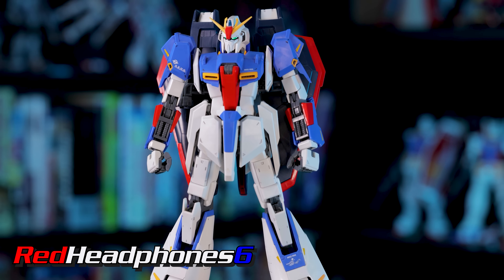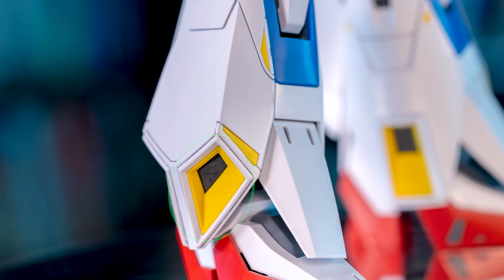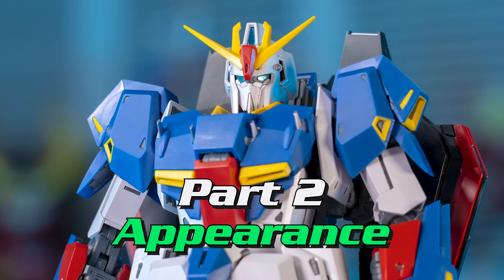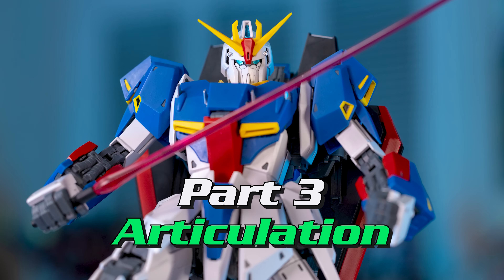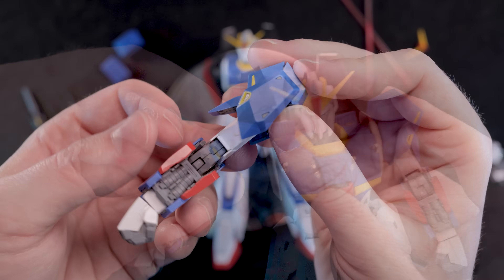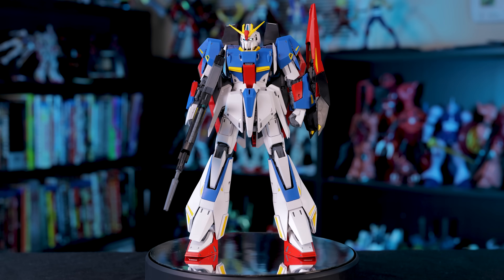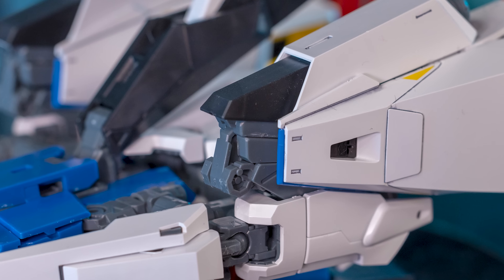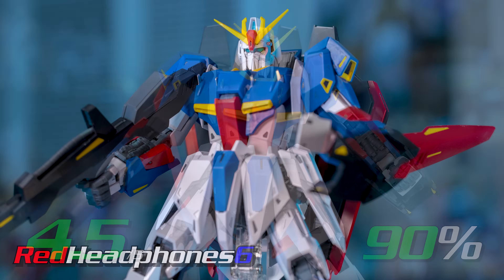MG Zeta Gundam Ver KA - The NEW BEST Zeta (4K)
Yo~ Here’s a back to basic Master Grade Gundam review! The original MG Zeta Gundam ver 2.0 review was a major step up from the previous reviews, so I kind of want this Zeta Gundam ver KA to be a similar improvement.

Intro: 00:00
Skip Intro: 0:36
Build: 1:05
Appearance: 5:53
Articulation: 8:51
Gimmicks: 14:01
Transformation: 16:30
Final: 18:38

- Production notes for future me to laugh at –

- Over the last 2 years or so, I’ve really wanted to make something different. Lots of one off videos, most of which will not be uploaded. However, it’s been long enough that I think I need to return to my roots and just make a classic Master Grade Gundam review.

- This ‘production’ was the most scatterbrained I’ve ever been. I know I said that with the last video (G Gundam Hyper Mode), but this was a whole other level of lacking structure

- For context, the best way I’ve found to make a video is in the following order: Build kit / take notes - write script - make shot list based on script - get footage - update script with new finds - take a few days to let it marinate - update script one last time - Record/edit audio - organize all the files in Premiere - lay down the audio and edit the footage to match. This has always been the most efficient schedule for me. However, I’ve gotten way more laid back over the years, slowly disregarding the order, so now ‘production’ is just a chaotic mess

- I built the kit, then immediately shot a bunch of footage. No script or shot list. Just whatever I thought I’d need. Of course, none of it ended up being used… The project folder for this video is 497gb! Yeah, it’s really high res 4K footage, but still. Willing to bet I have 2 hours of footage for this 20 minute video

- Couldn't get the script where I wanted it. With earlier videos I focused on brevity, but as I made more, I chilled out and tended to ramble. I don’t mind, as I think it adds some character, but I’ve gone a little too far recently. Just talking in circles and restating points. Wanted to reign it in here

- Tried to trim some of the repetitive fat, mainly removing the 4 categories in the beginning, not repeating points after a score, and no repetitive rundown during the verdict. I really like this update, though it does feel jarring compared to previous videos

- The initial script would make a 30 min video. I trimmed it down and eventually recorded ~26 minutes of audio. Then when I edited the video, I managed to trim it down further to ~21 minutes. I still have the unused audio, and could easily add it back in. Maybe another time.

- Way too many repetitive words in this one. Count the number of times I say: naturally, also, regardless, of course, and iconic. Might be a good drinking game lol

- With the script finished, I went back and shot the footage I actually needed. Still managed to shoot too much though.

- Almost none of the video footage worked. Every other shot was slightly off from the previous. I think the combination of the set and jumping to 4k shows more inconsistencies. Also doesn’t help that I actually hit the record button on the top of my camera for each shot lol. Probably moved the camera a little every time. Just bought a remote though, so hopefully that won’t be a problem moving forward. Had to spend a lot of time in editing micromanaging transitions between shots. Don’t want to have to do that again!

- I hate audio. So naturally, I procrastinated. To be fair, it was always raining! Eventually though, I buckled down and recorded it. Many different takes spliced together, but it was all recorded in one 2 hour sit down, so hopefully it flows well. Also, it did still rain towards the end. RIP

- Editing was similar to the last few videos, where I just put down the audio, then placed as much footage as I could over top, leaving a lot of gaps that I had to fill in with additional footage. It’s annoying going back and forth, but it’s really the only way to work when production is this out of order

- No Photoshop title card here. They take FOREVER to make, but they were a huge help in learning Photoshop. I would like to return to them, but first I need to get back a structured production.

Been on a Mega-man kick recently, btw. My favorite will always be MM2, but I really enjoy X1, X4, Zero 3, and ZXA. Anyway, this is just another way of saying I’ve been listening to a lot of The Megas recently lol Both their Mega-man 2 and 3 albums are amazing!